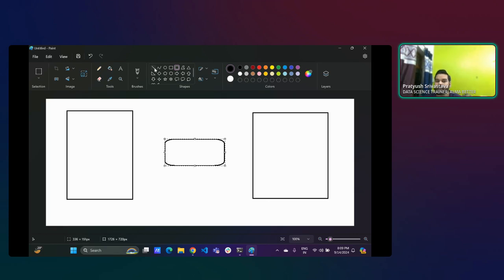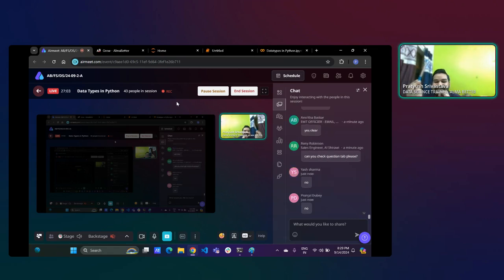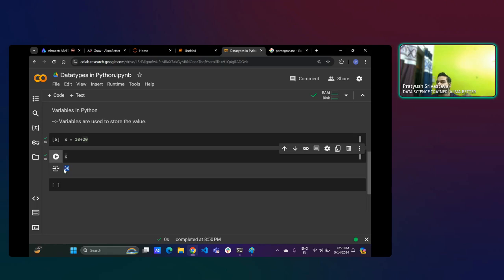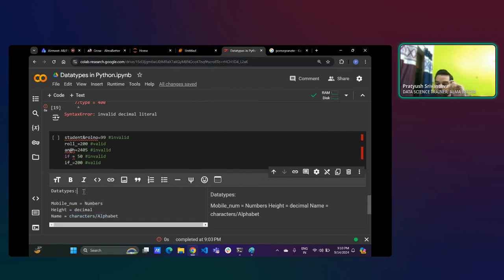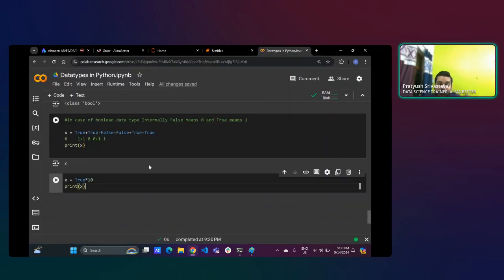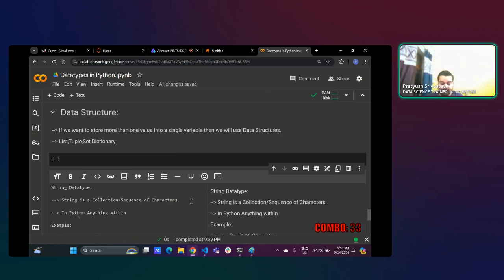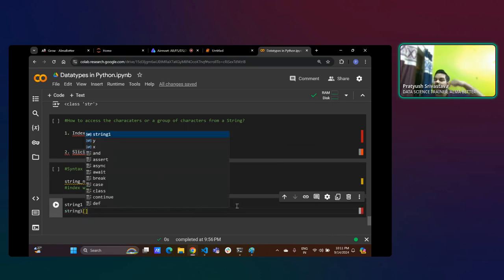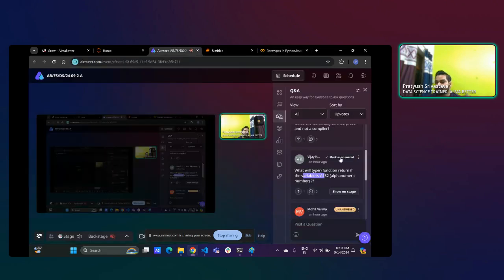Python Primer: Essential Skills for Aspiring Data Analysts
THIS IS 2ND  CLASS OF PYTHON FOR DATA SCIENCE , DATA ANALYTICS ,DATA ENGINEER

Unlock the world of data analysis with our Python Primer! This video dives into essential Python skills every aspiring data analyst needs, covering key libraries like Pandas and NumPy. Learn through engaging examples and practical tips to manipulate data, perform analysis, and visualize results. Boost your confidence and kickstart your data journey today!